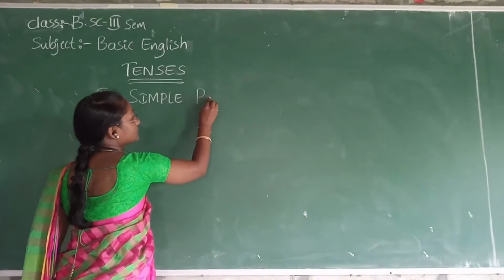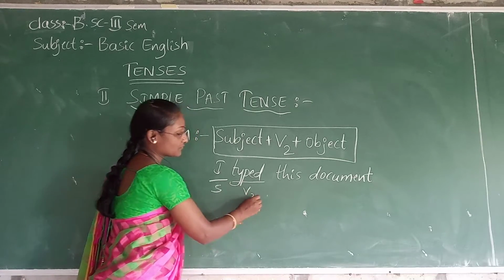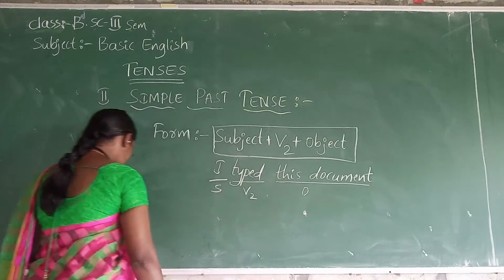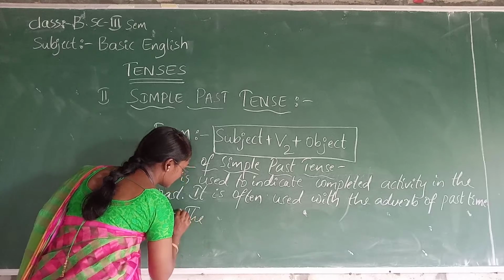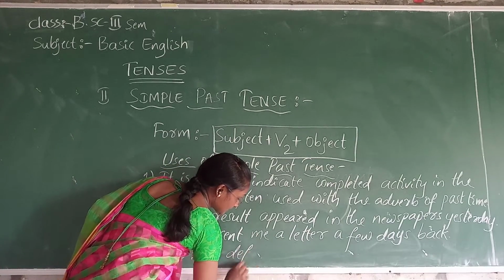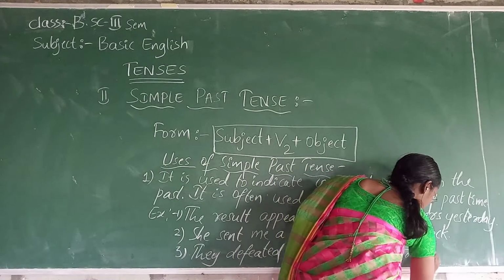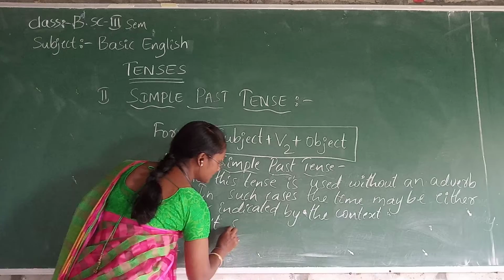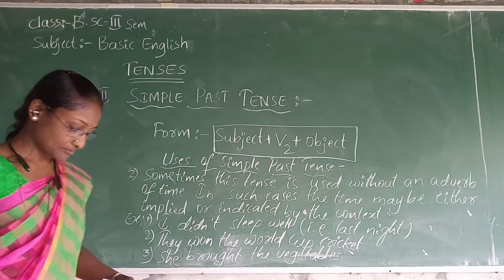Tenses Part-5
B. sc 3rd sem